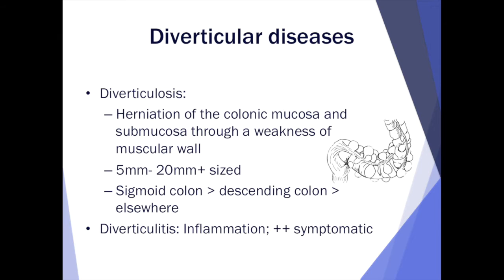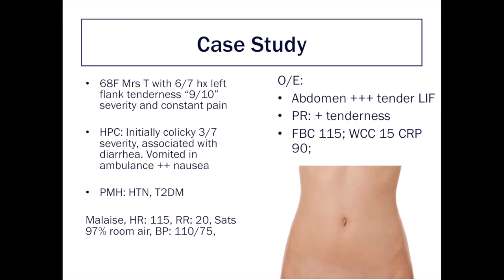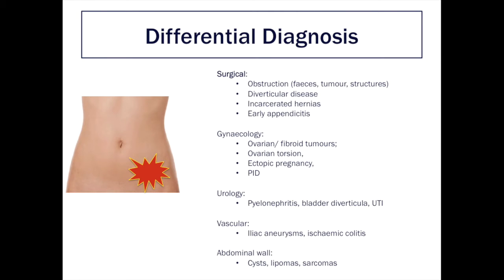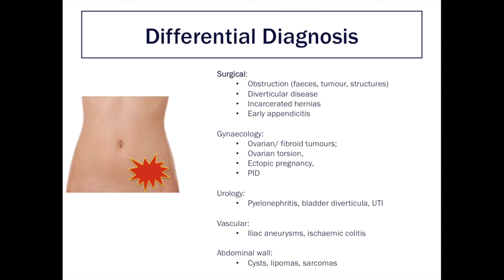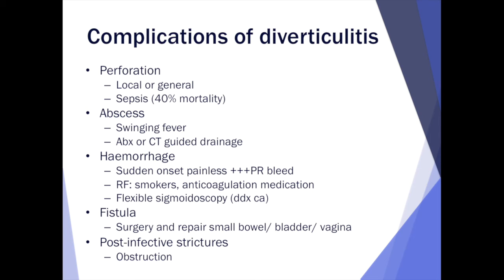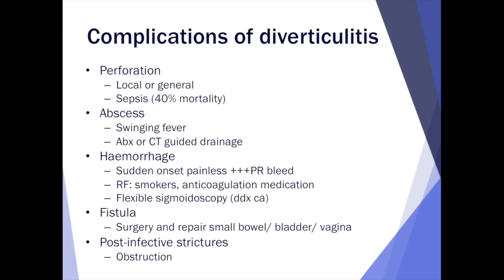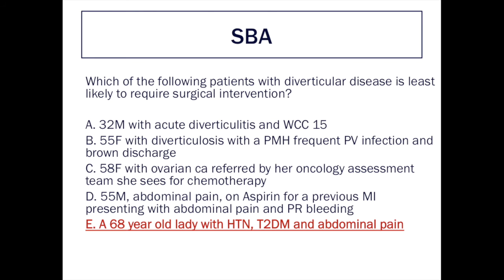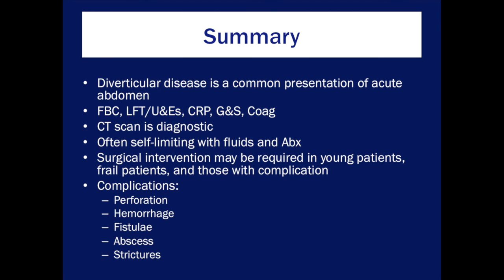T2L: Diverticular Disease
Thanks Dr Mona Panahi for her tutorial on Diverticular Disease!